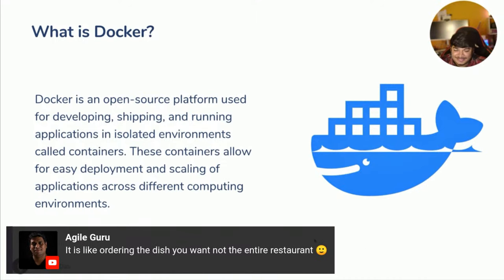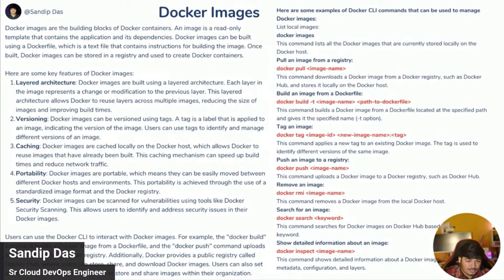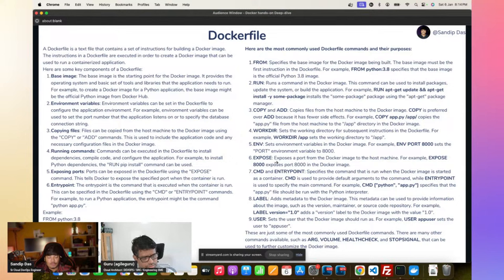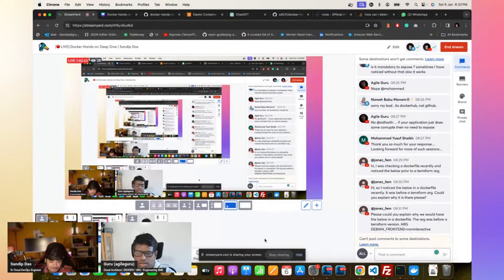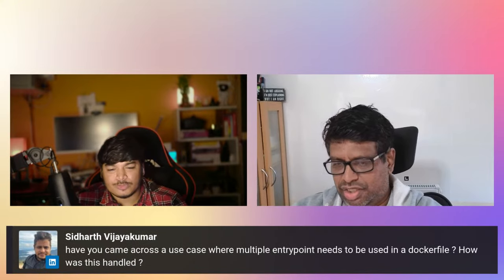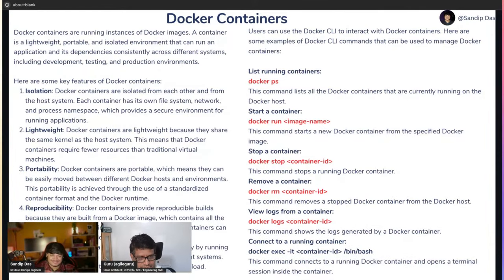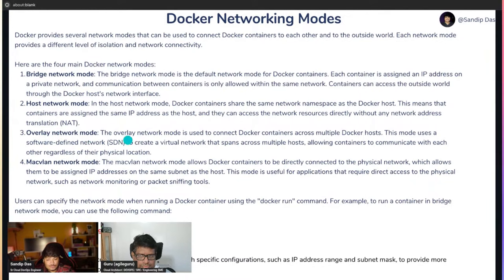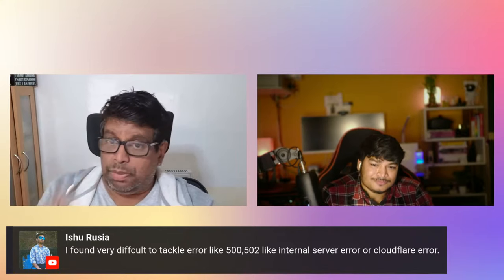[🔴 LIVE] Docker Hands-on Deep Dive | Sandip Das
In this live session, we will cover:
Practical deep dive with containerization thought process of Python, Go, JavaScript/Node.js, and Rust applications, as many other related commands, debugging, log checking, networking etc